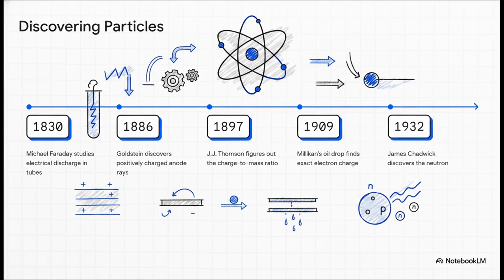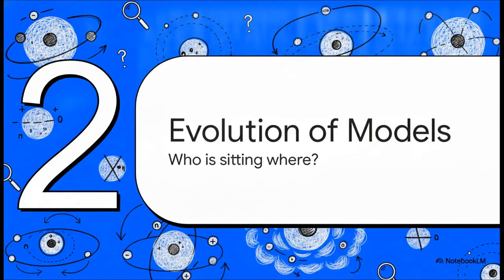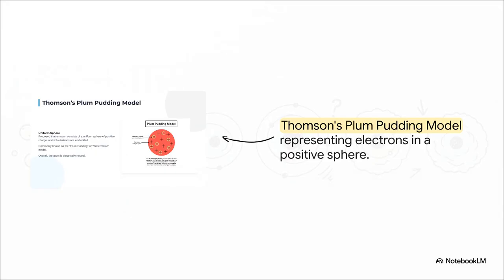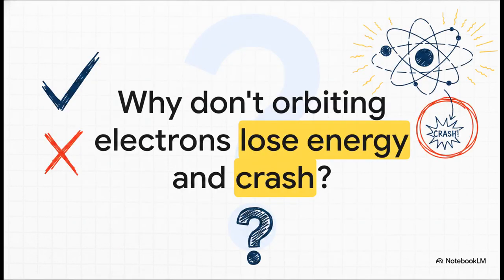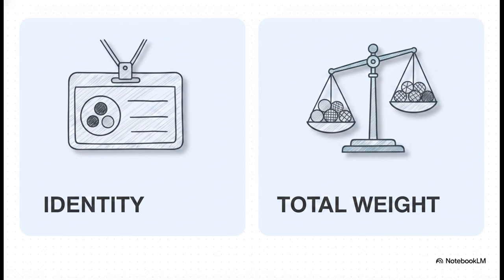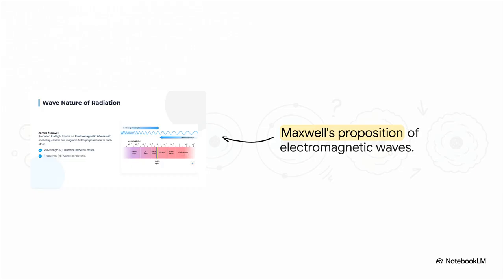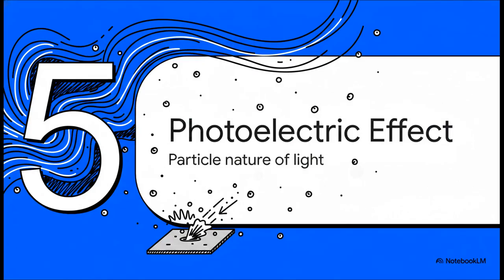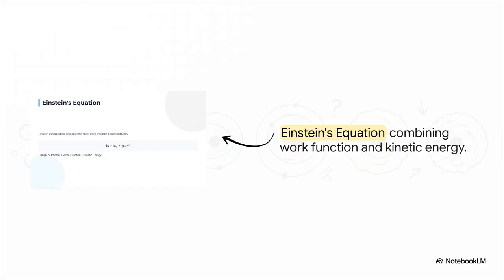Structure of Atom in 1 Shot ⚛️ | Rapid Revision Class 11 Chemistry Chapter 2 | CBSE 2026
🚀 Class 11 Chemistry Chapter 2 - Structure of Atom Rapid Revision

In this video, we revise the complete chapter "Structure of Atom" in a quick and exam-oriented manner.

✅ Thomson Model
✅ Rutherford Model
✅ Quantum Numbers
✅ Electronic Configuration

This rapid revision session is perfect for:
📚 School Exams
📚 CBSE Board Preparation
📚 Unit Tests
📚 Half Yearly Exams
📚 Final Revision